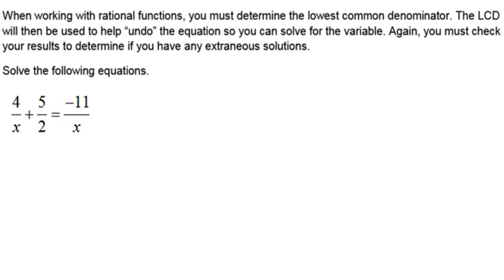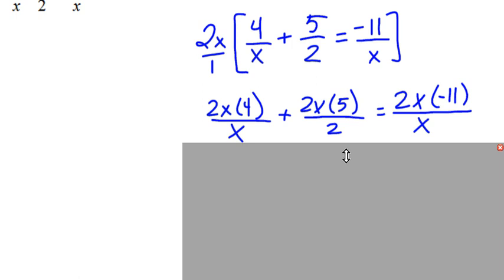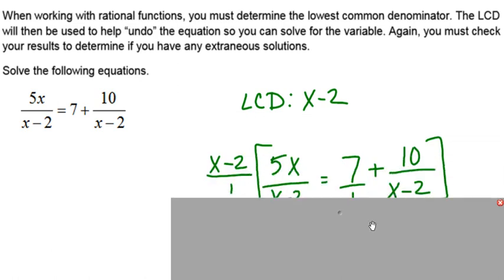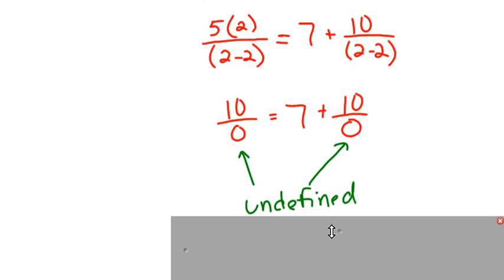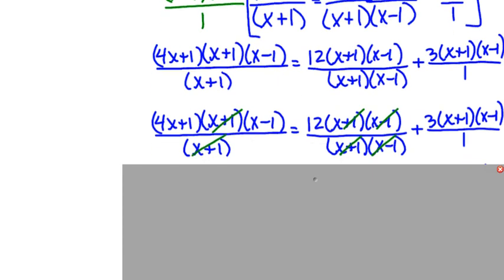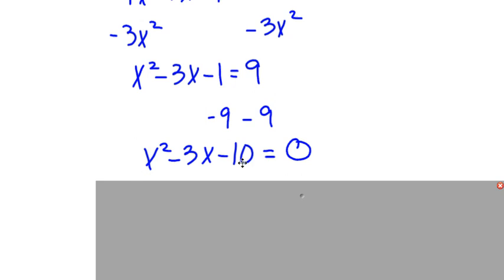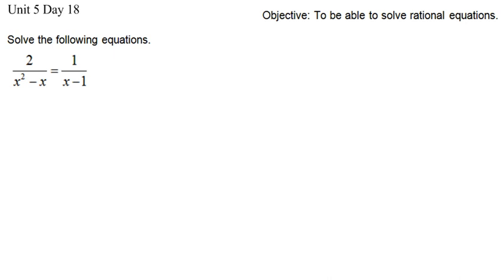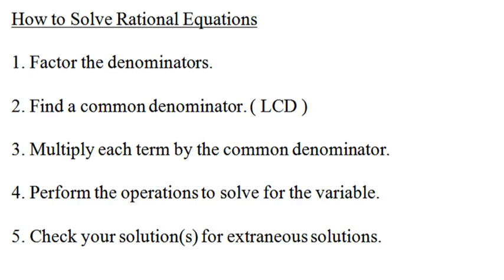Unit 5 Day 18 Solving Rational Equations